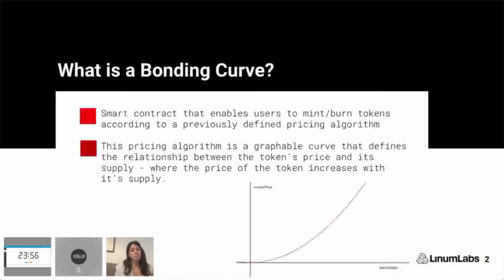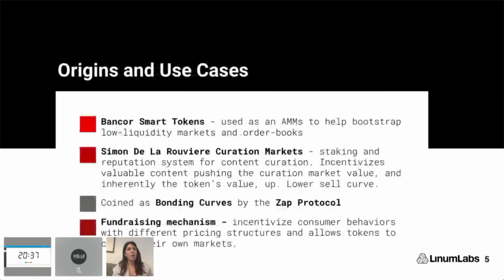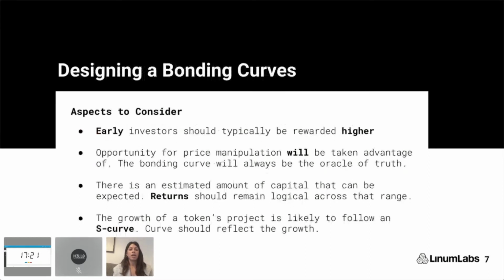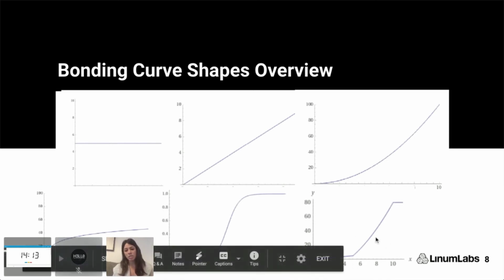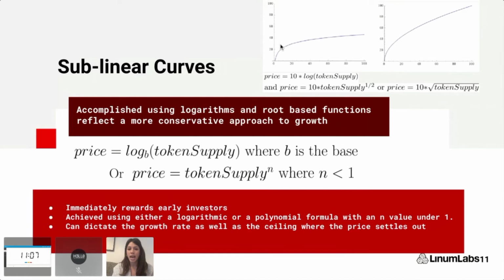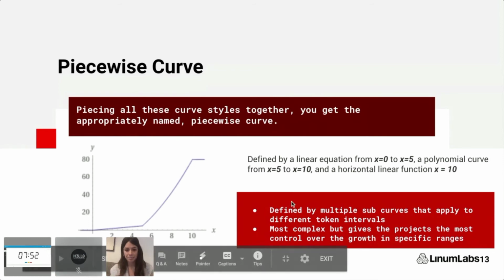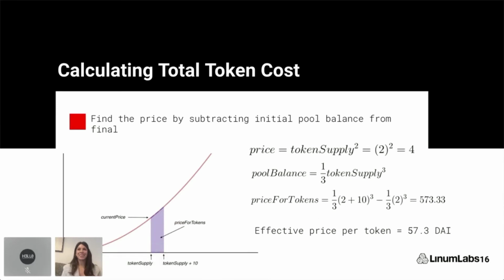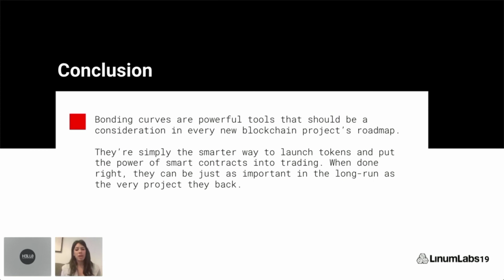Hello Decentralization 2021 | Bonding Curves by Paula Pettit from Linum Labs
Bonding Curves: The What, Why, and shapes behind them
Paula Pettit - Head of Business Development LINUM LABS